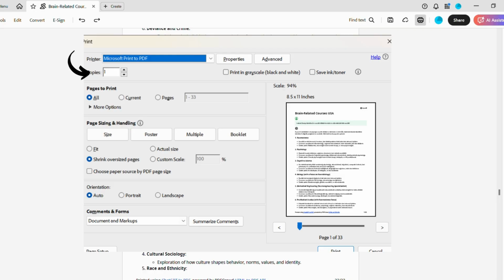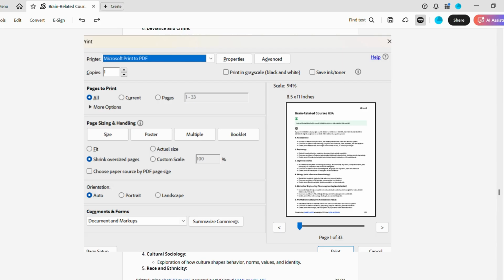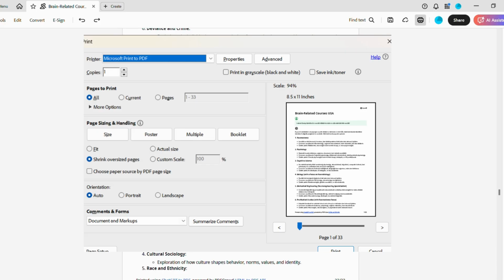How to Print Pdf in Adobe Acrobat 2025?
Printing a PDF in Adobe Acrobat is simple, and this video will show you exactly how to do it. You'll learn how to open your document, adjust print settings, change page size and orientation, print in color or black & white, and even enable double-sided printing. If you're facing any printing issues, I'll also cover some quick troubleshooting tips to help you get the best results.